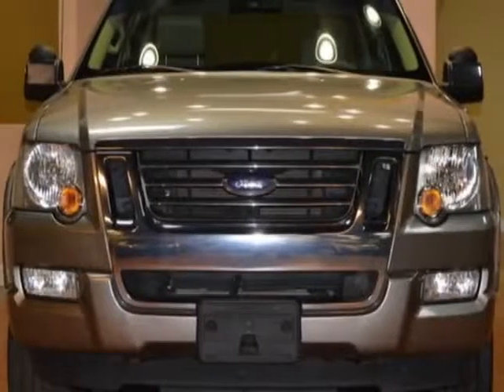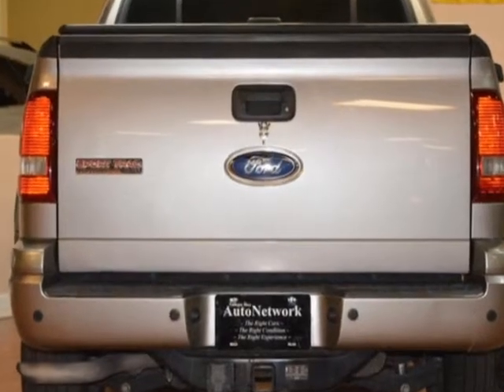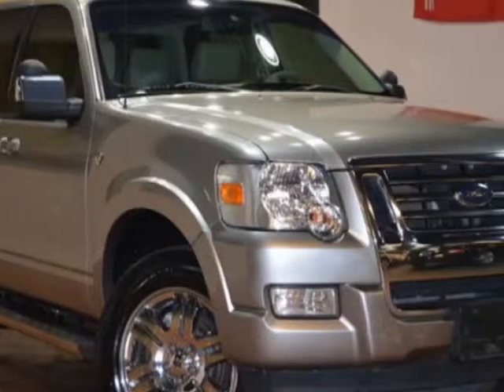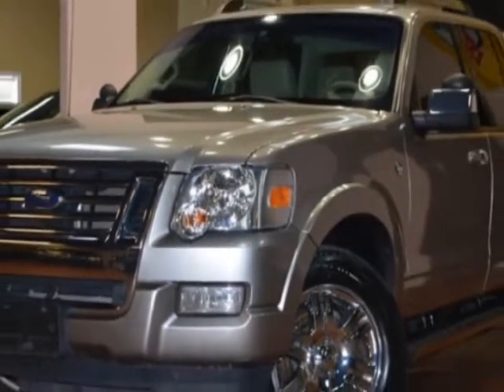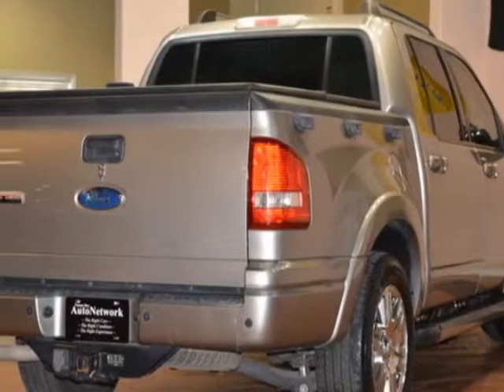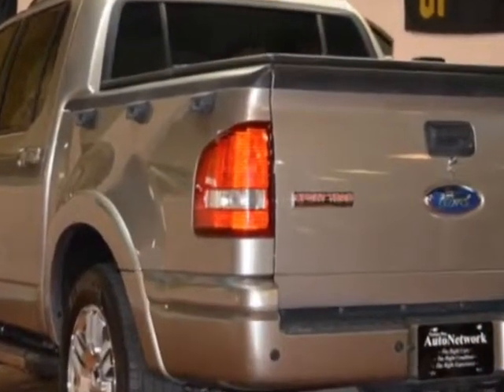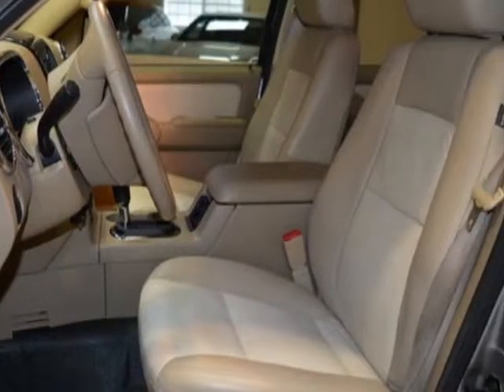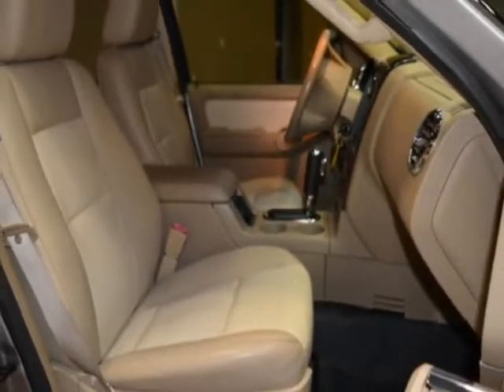2008 Ford Explorer Sport Trac - Tampa, FL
Tampa Bay Auto Network, Tampa, FL - CLASS III/IV TOW ~ HARD TONNEAU ~ REAR PARKING SENSORS ~ HEATED SEATS ~ STEPS